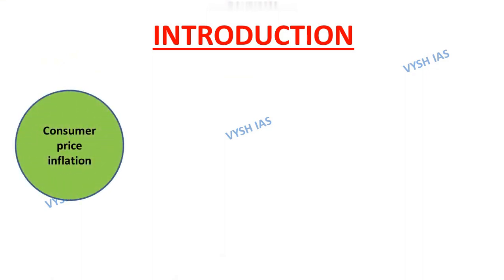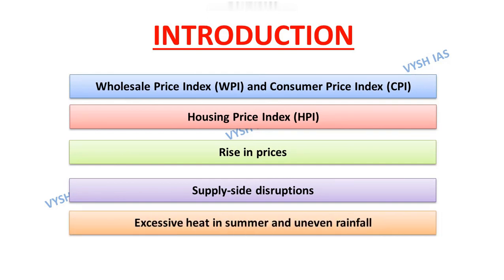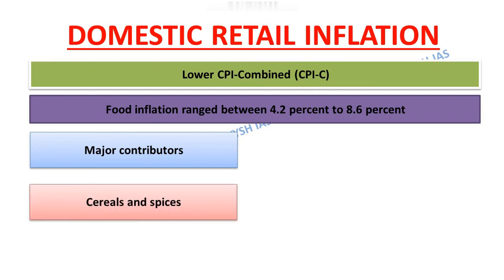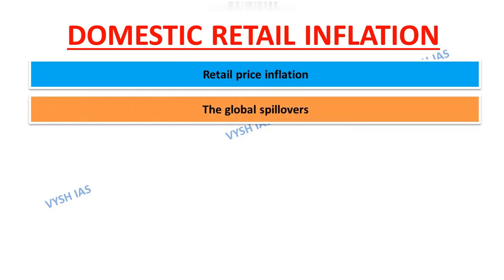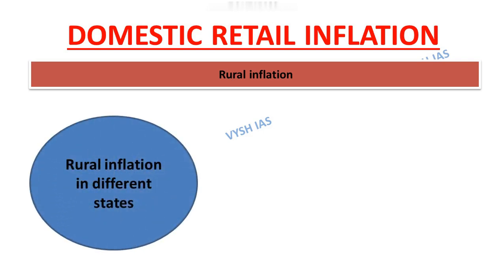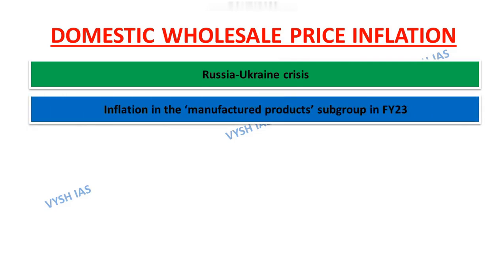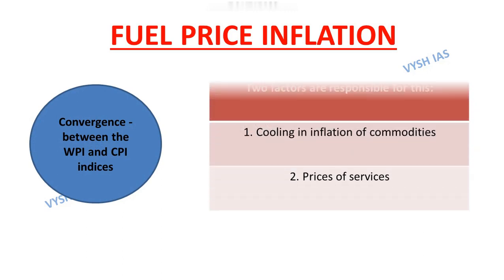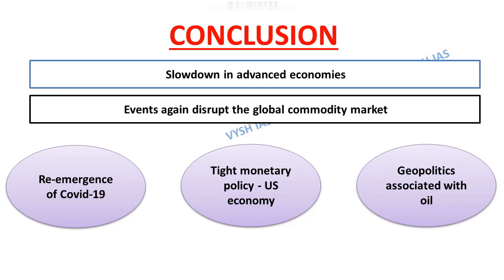VYSH IAS Economic Survey 2022-23 | CH 5 | PRICES AND INFLATION | UPSC PRELIMS 2023 | Vysh IAS class